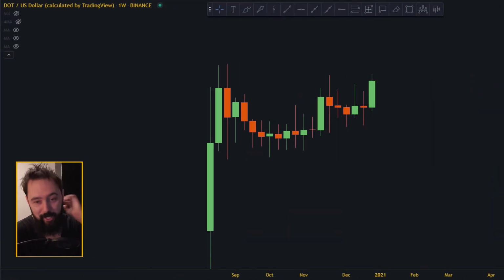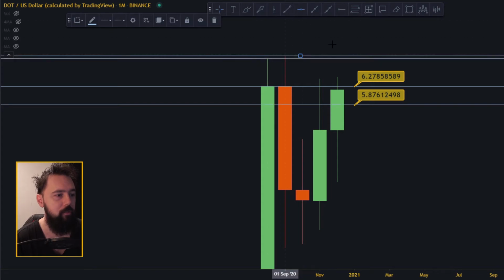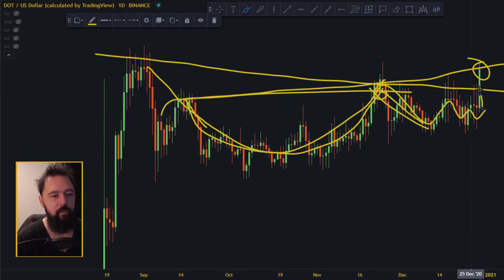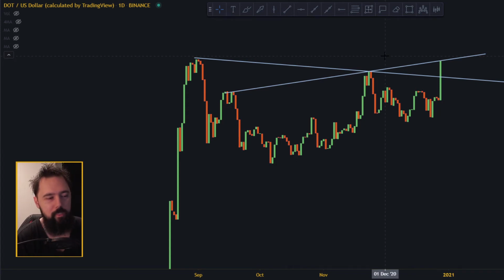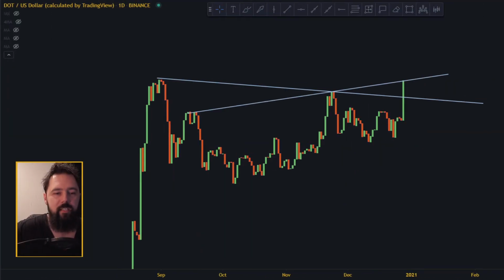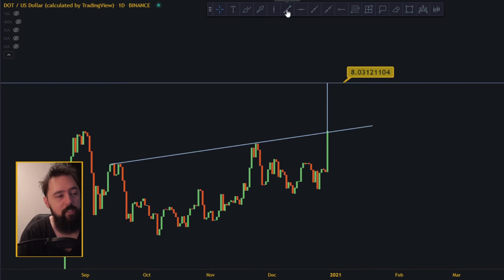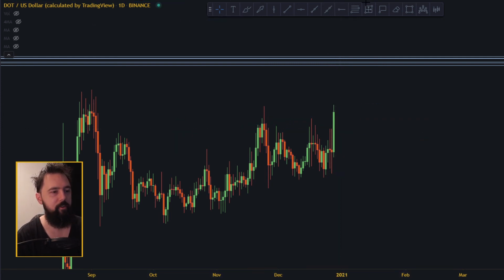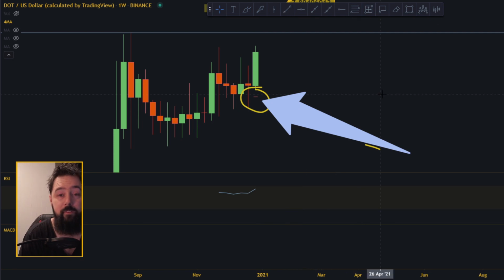POLKADOT MADE CUP AND HANDLE!! LETS DRINK COFFEEE!!!! [..also beating eth on binance]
In todays video we are doing POLKADOT (DOT) technical analysis and price prediction!